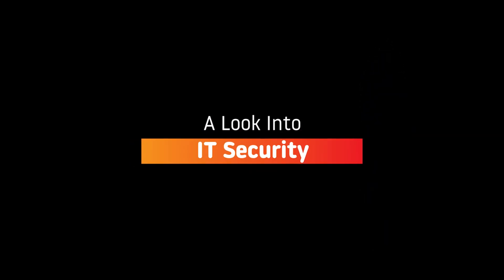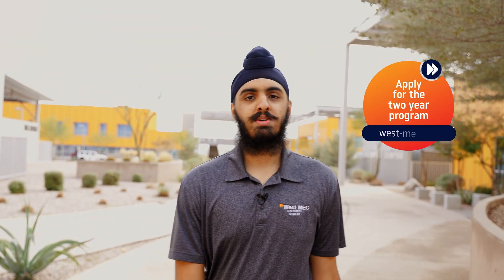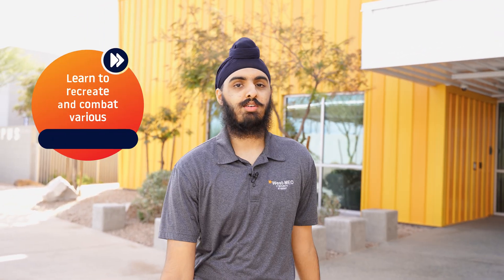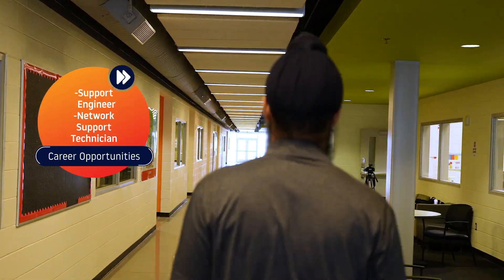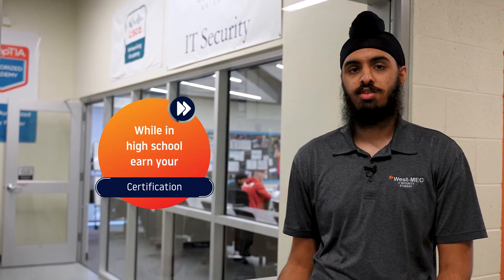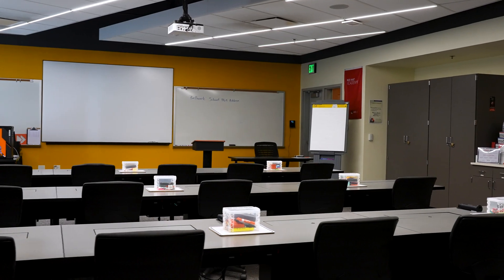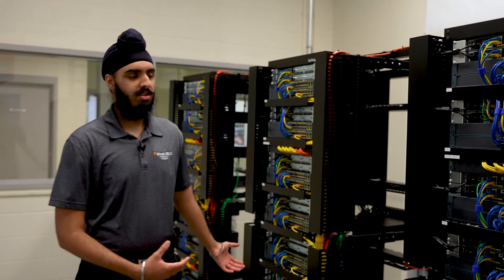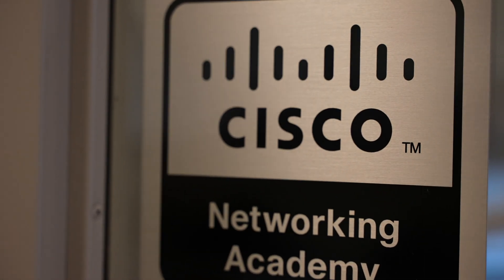A Look Into: IT Security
Take a look into IT Security with Sukhmanjot.

Apply at West-MEC now!